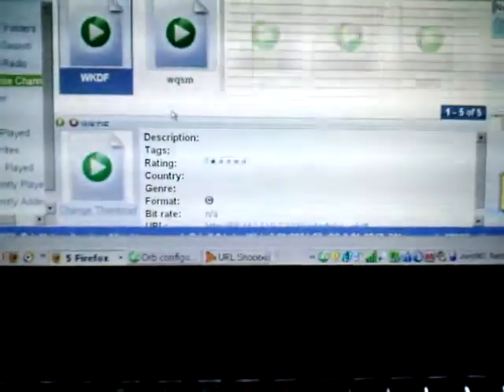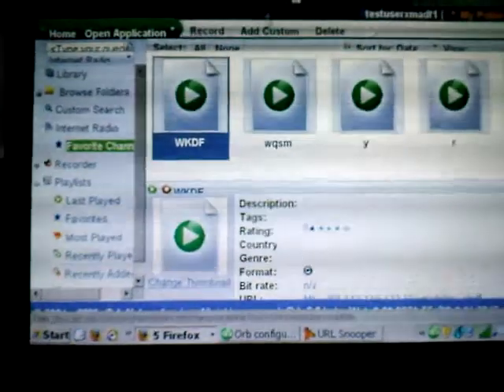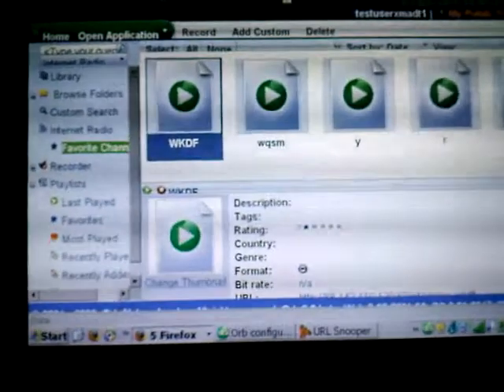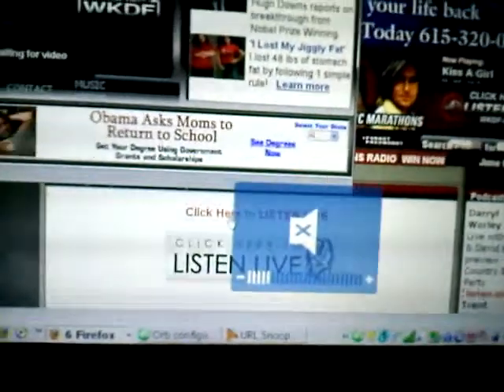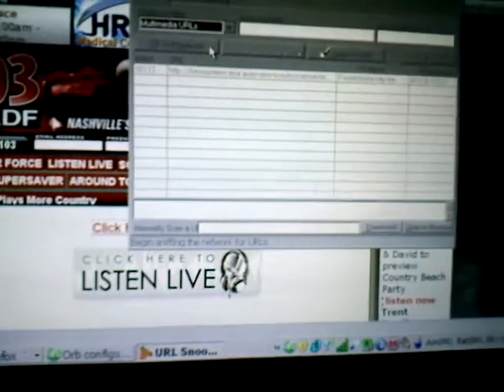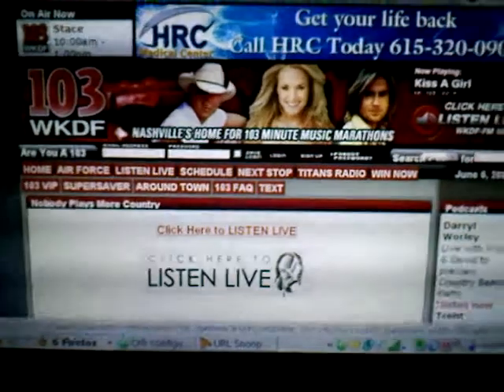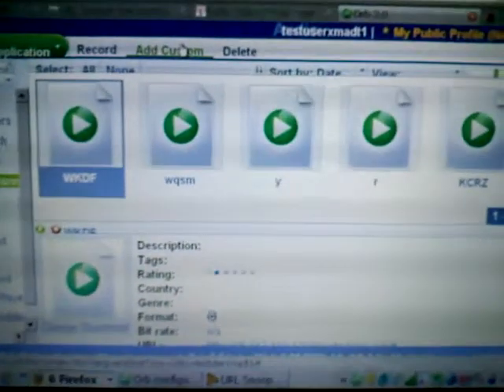How To stream FM and XM Radio stations to your cellphone using Orb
In this multi part series looking at using URL Snooper 2. to get links for Orb